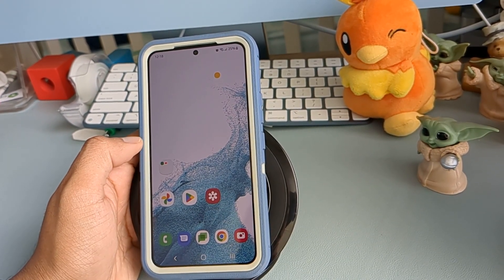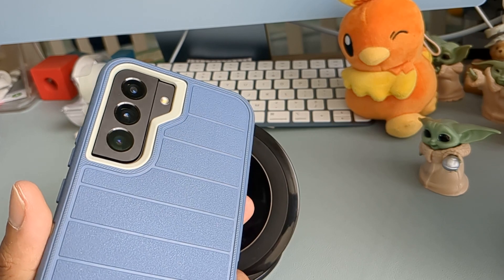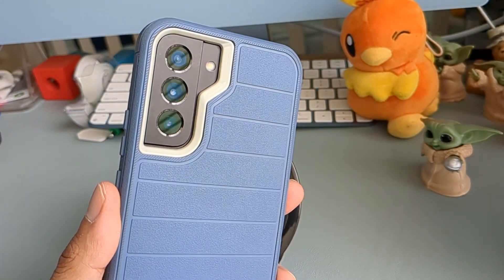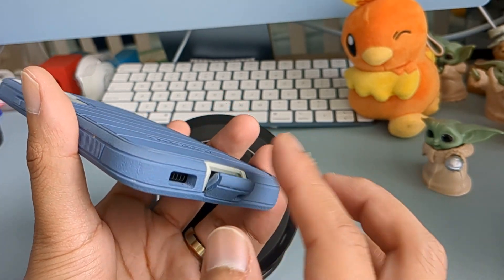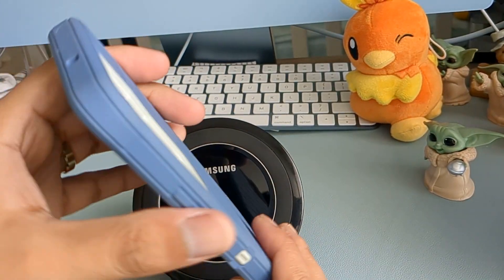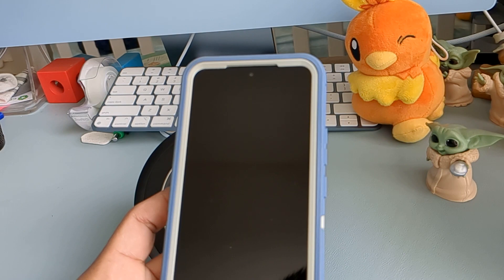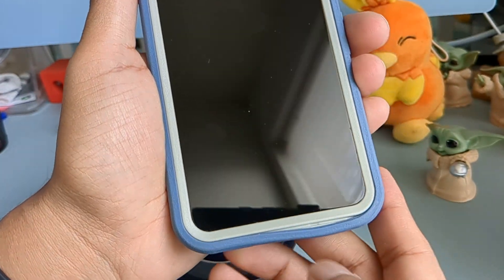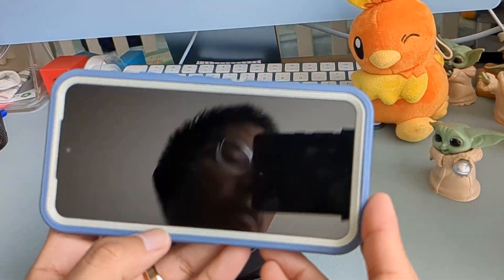OtterBox Defender Pro Galaxy S22: Hands on